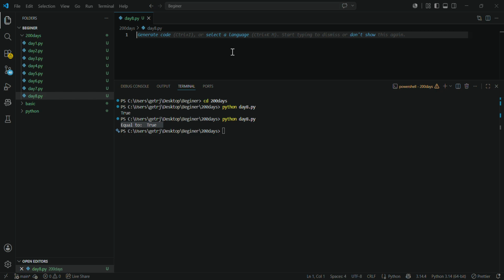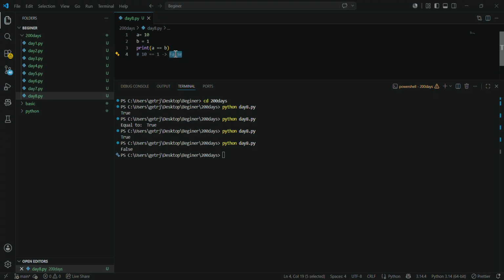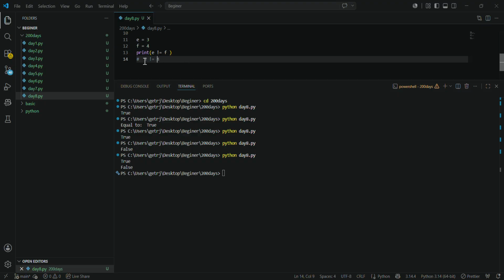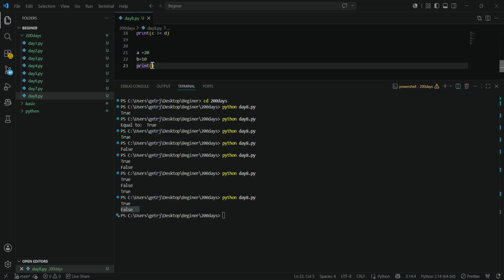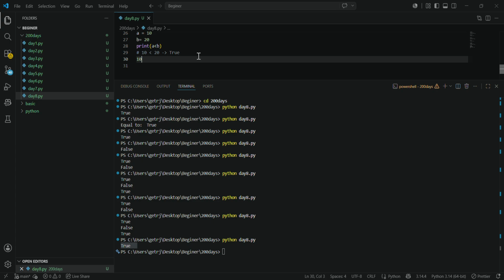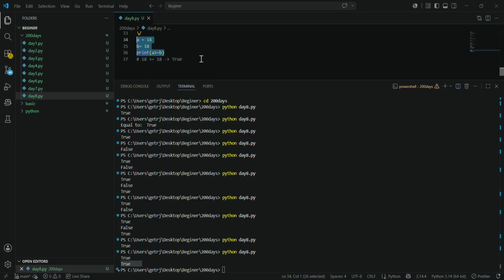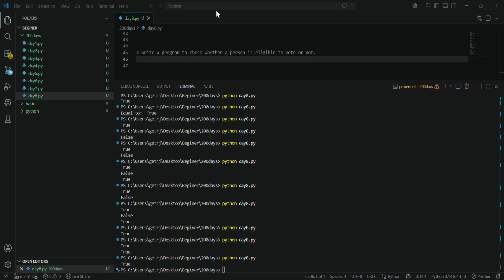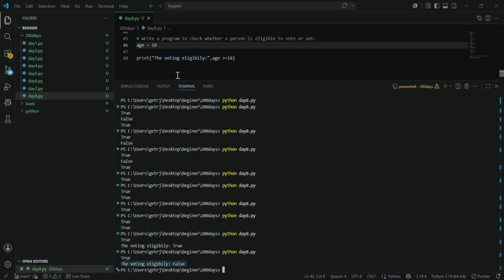Day 8/200 - Python Comparison Operators Tutorial for Beginners | Learn Python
Welcome to Day 8 of the 200 Days Python Coding Challenge! 🚀
In this video, you'll learn about Python Comparison Operators and how they are used to compare values.
We will also see some real-world examples like:
🔹 Voting eligibility